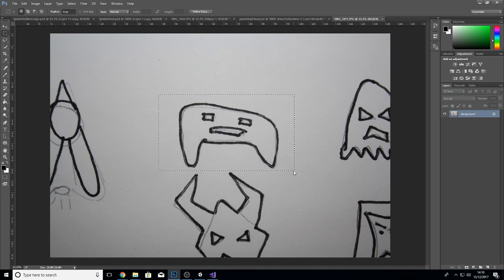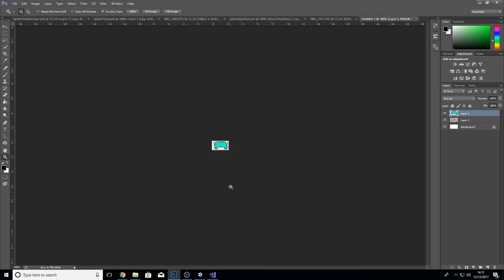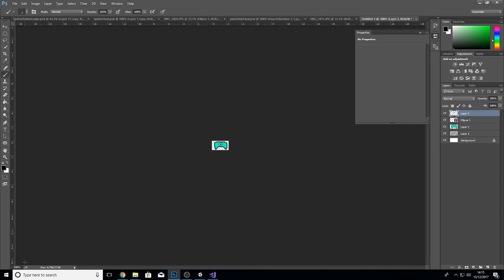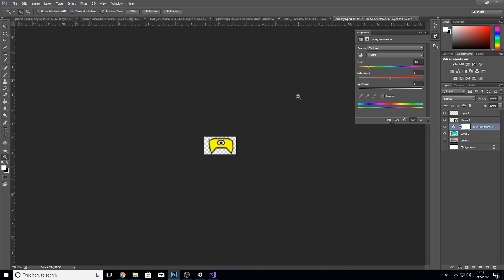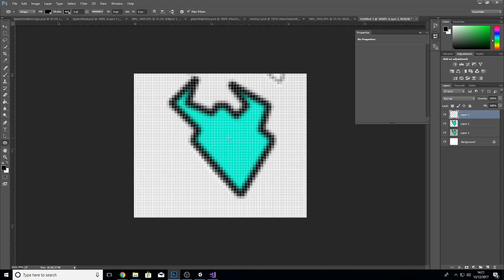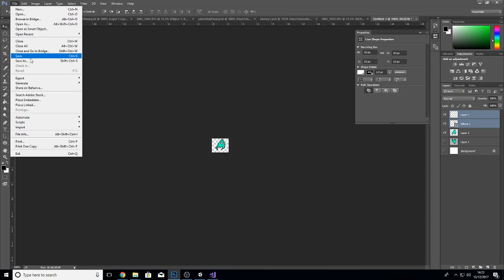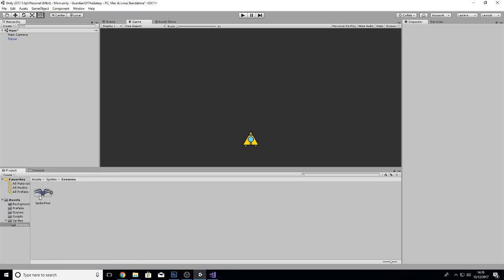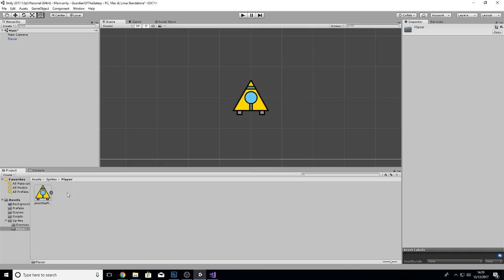Making some more enemies and importing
in this video I create a couple of other enemies and some recolours of them then import them in to my Unity project